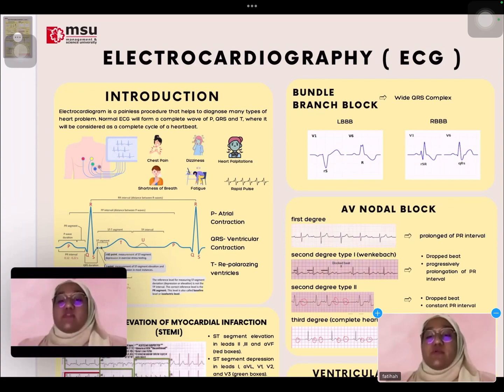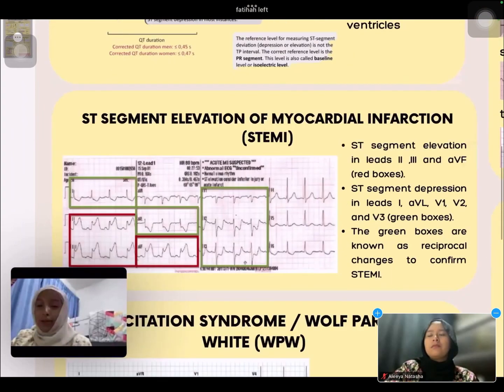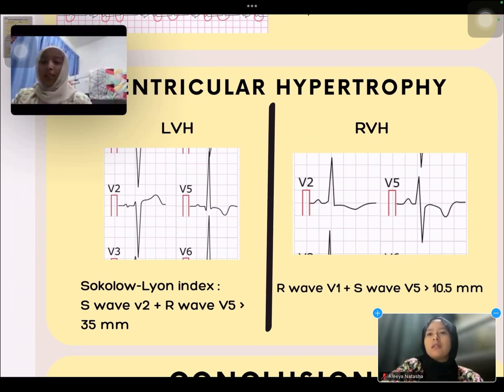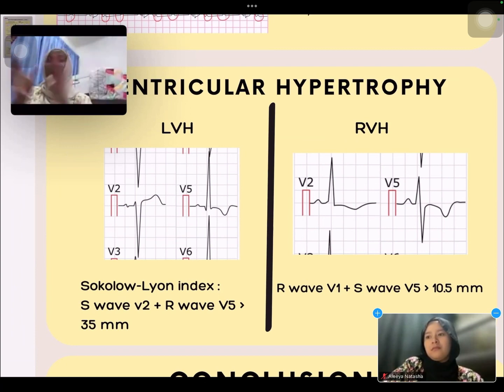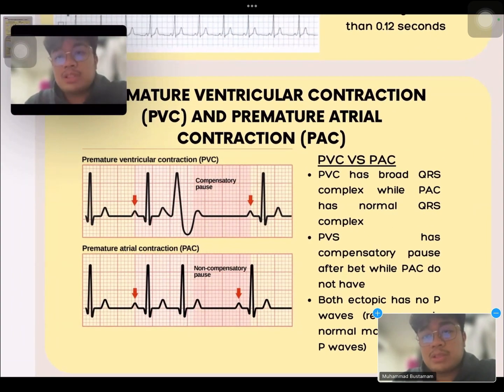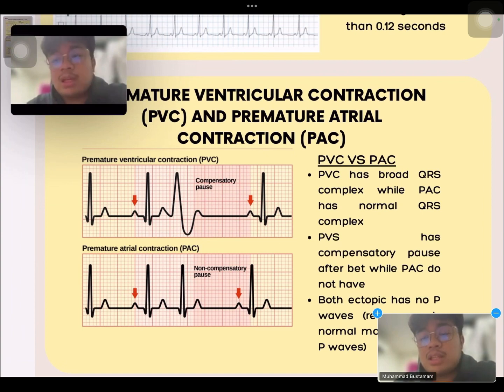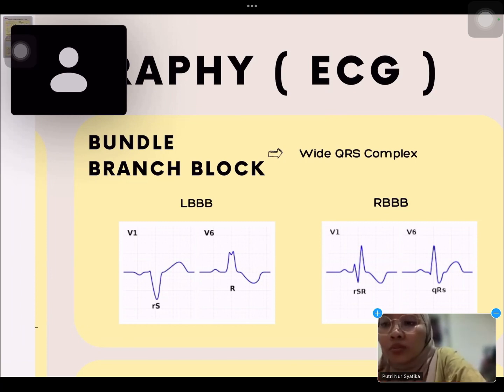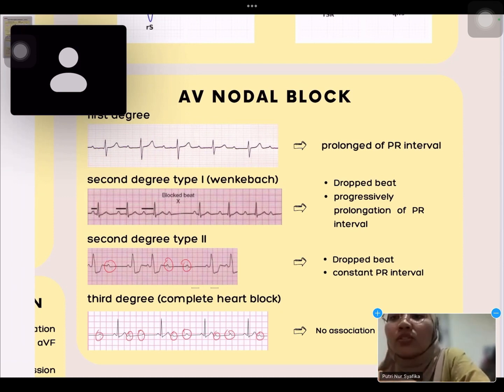ECG NURSING SCIENCE MINI PROJECT